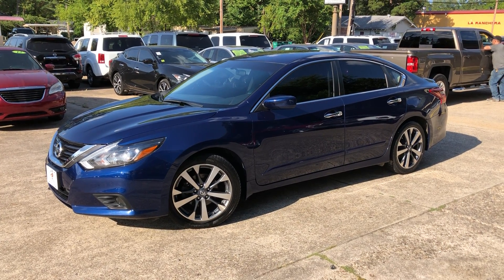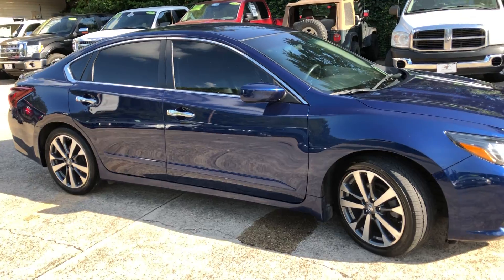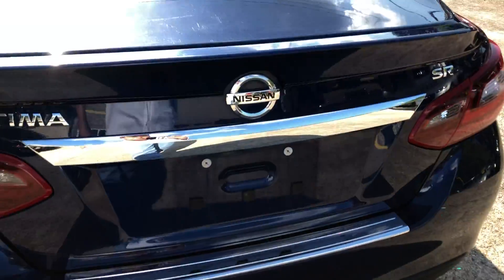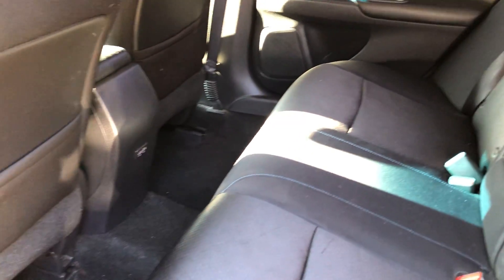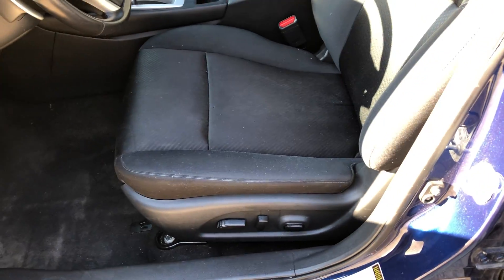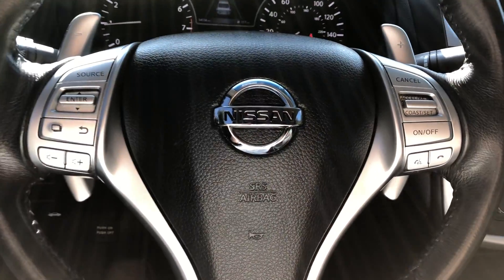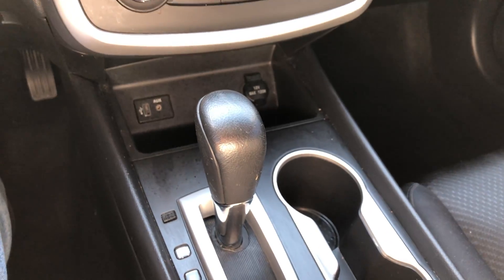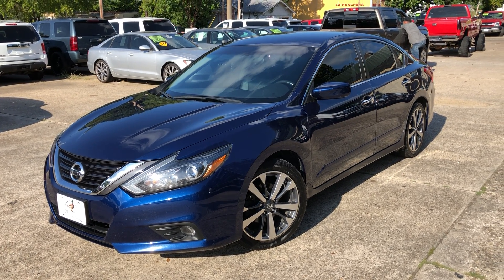Sold! 2017 Nissan Altima SR - Mallard Motors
🚨🚨 2017 Nissan Altima SR 🚨🚨

✅ Over 30 MPG Highway
✅ Backup Camera
✅ Auxiliary Input
✅ Bluetooth
✅ Power Locks
✅ Power Windows
✅ In Steering Controls
✅ 5 Passenger Capacity
✅ CD Player
✅ & More!